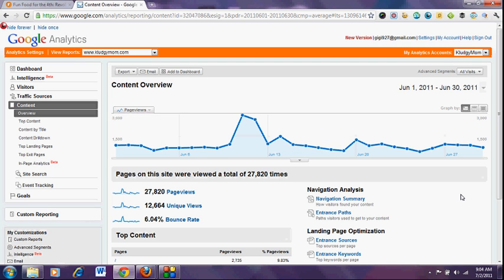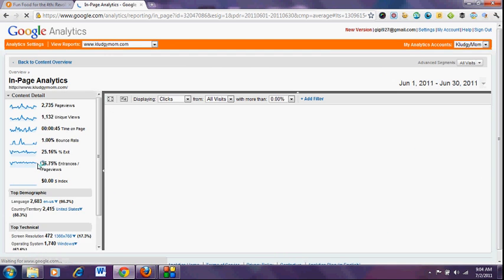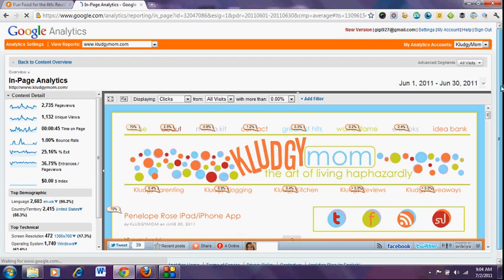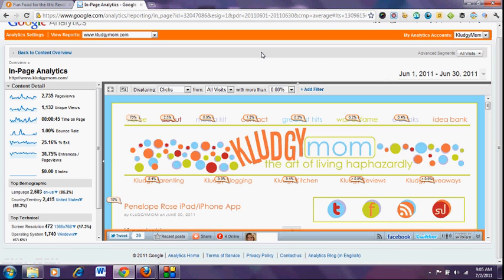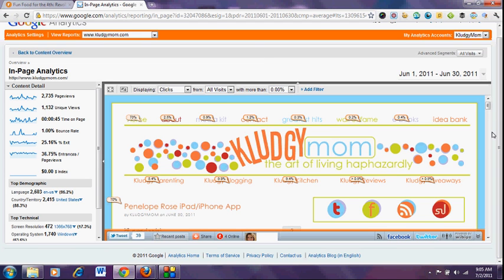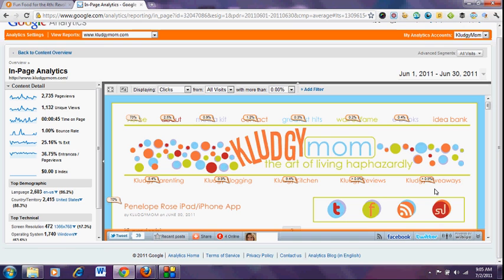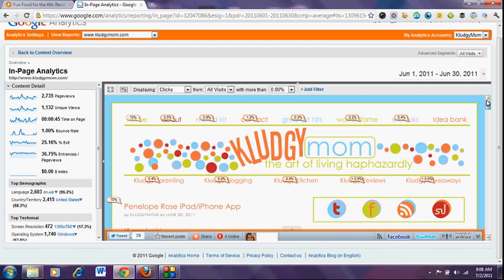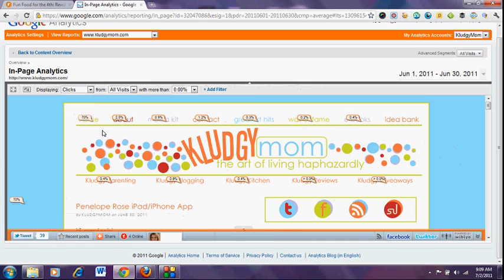Google Analytics New In Page Analytics